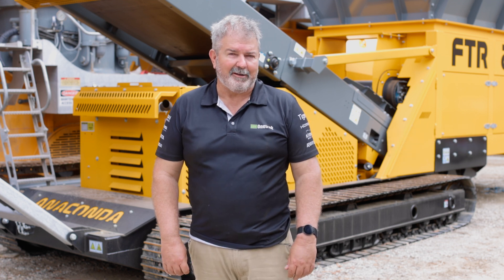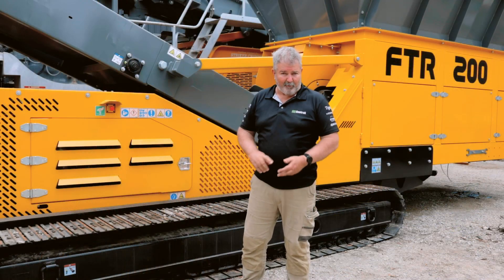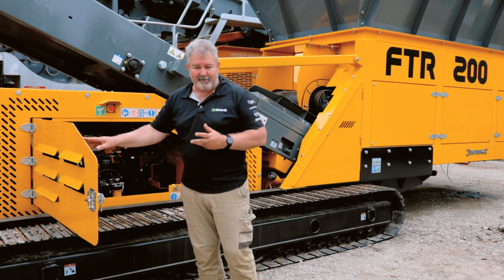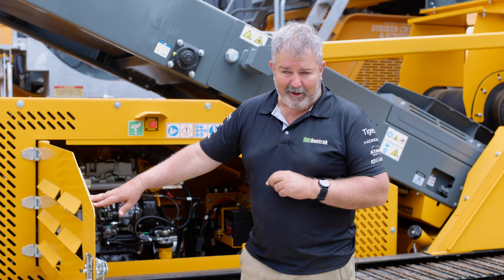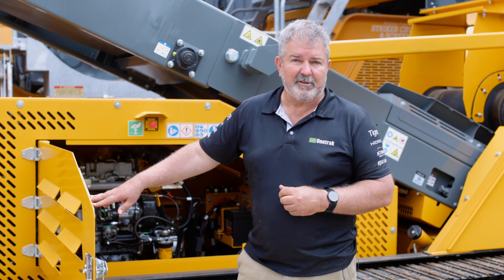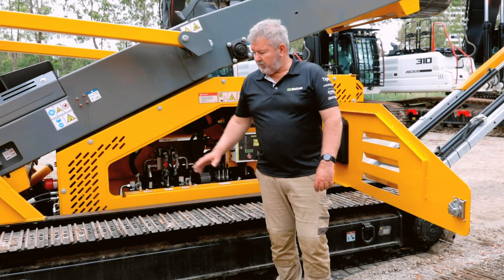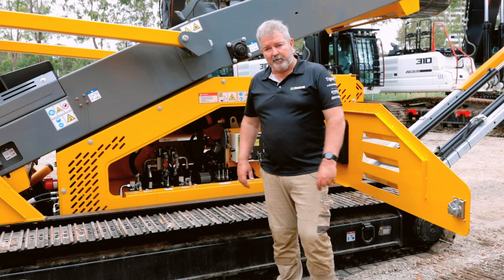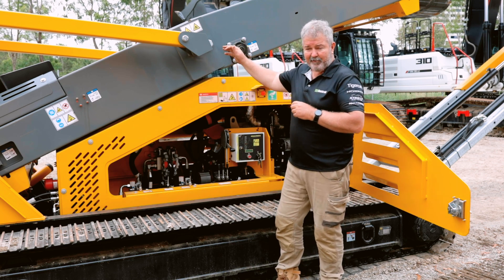Walk around Anaconda FTR200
Our product manager Jason MacDonald completes a walk around the Anaconda FTR200.